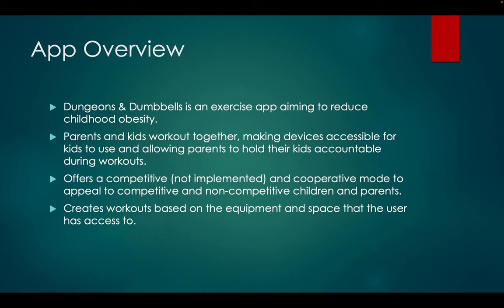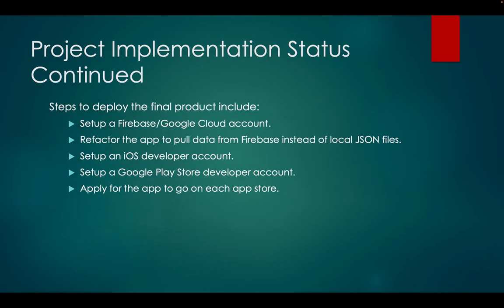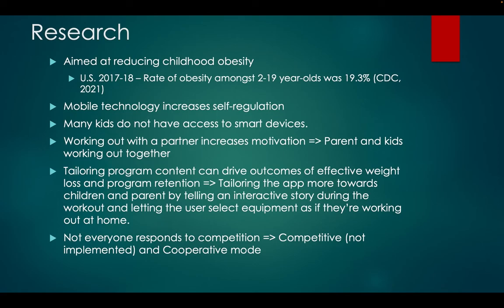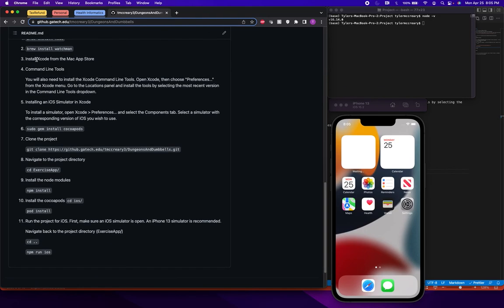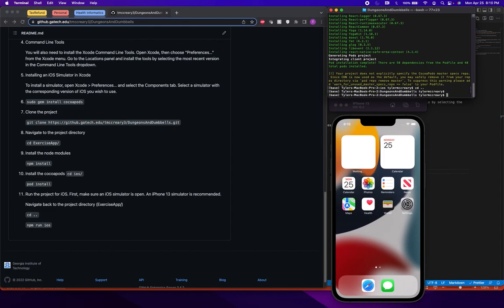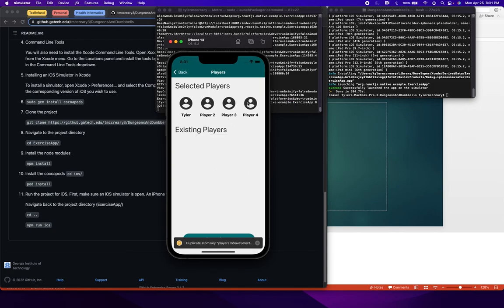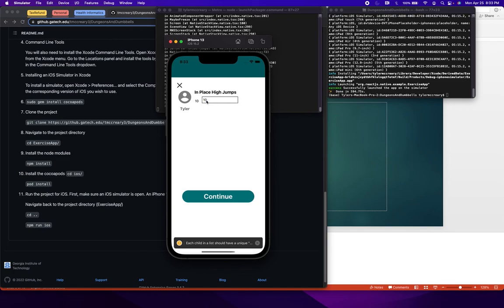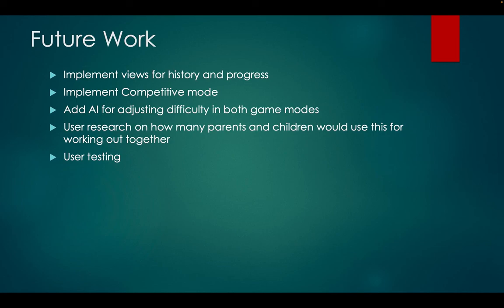Dungeons & Dumbells - Final Presentation for CS6440